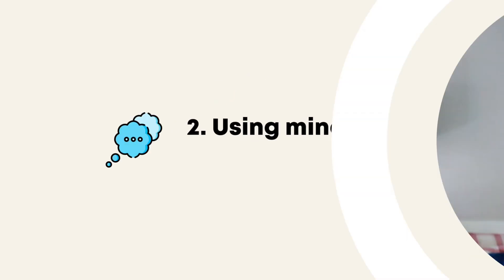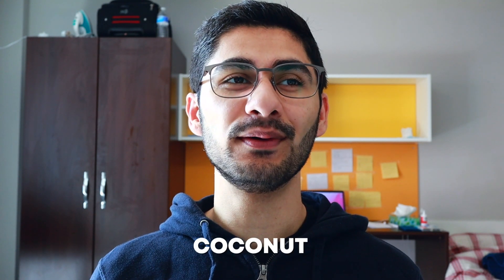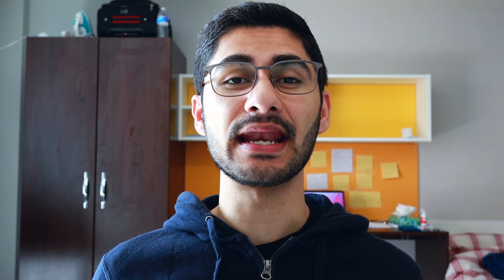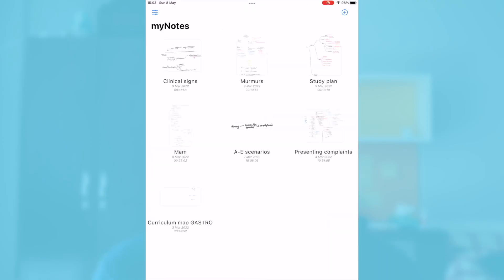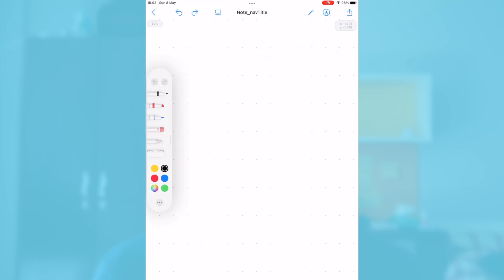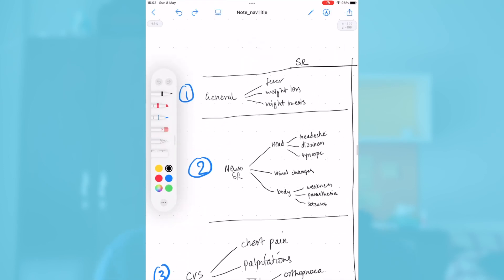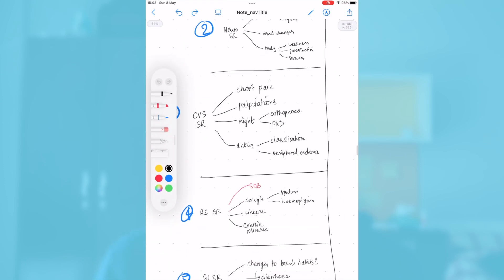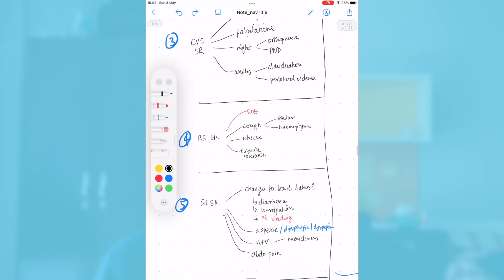How to Remember Everything You Learn in Medical School (Best Memory Techniques)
There is just an overwhelming amount of content to learn in medical school, so how do you remember everything you are expected to learn? In this video, I show you the top four techniques that have helped me remember in medical school.

⏱ Timestamps:
0:00 Intro
0:22 Feynman technique
1:57 Mind maps
3:22 Practising in person
4:57 Anki